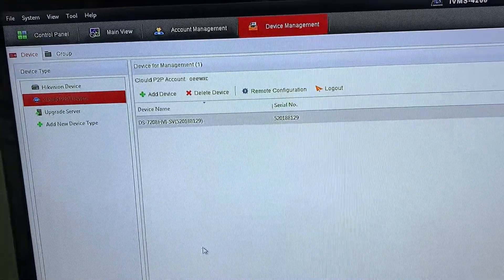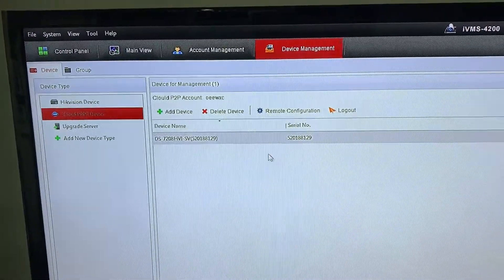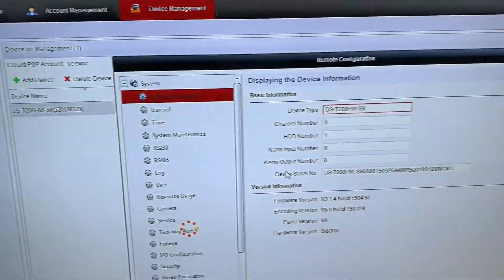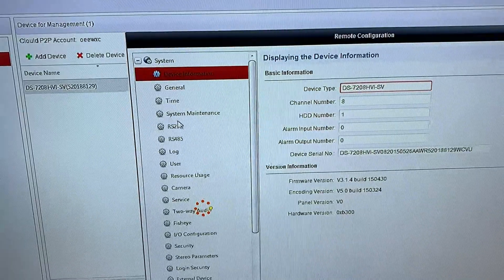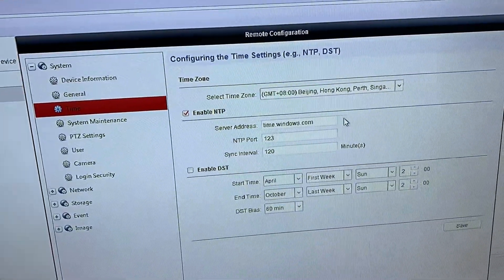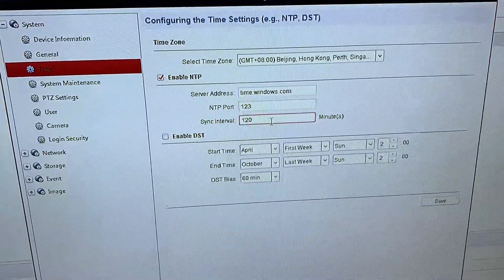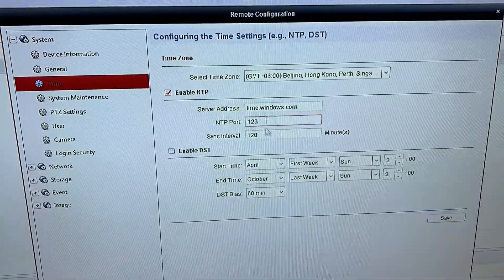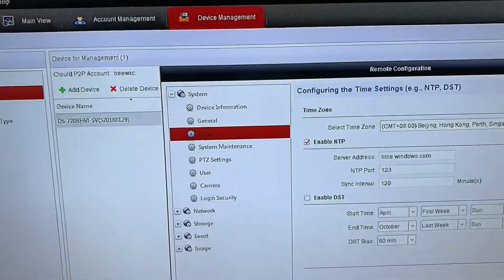Sync Time setting by iVMS-4200 via cloud